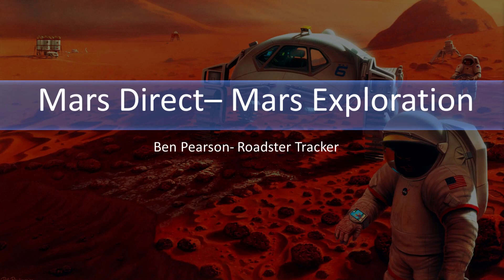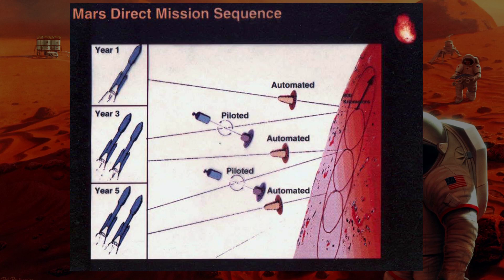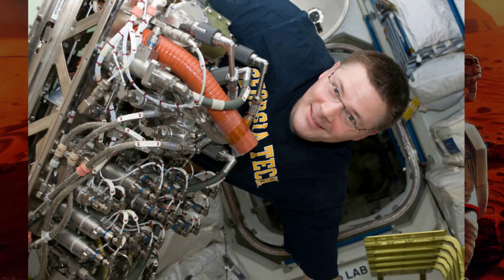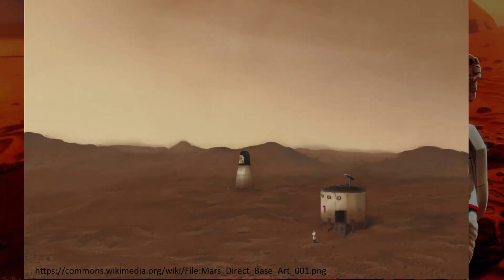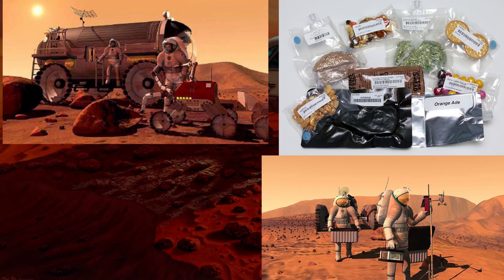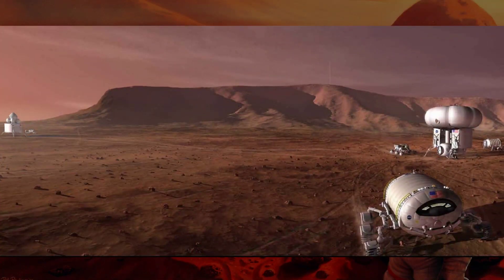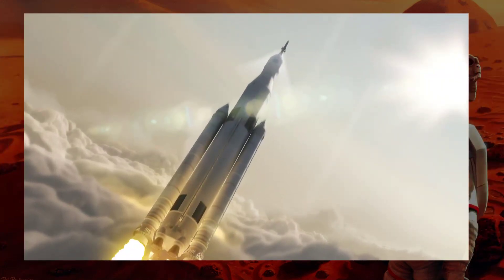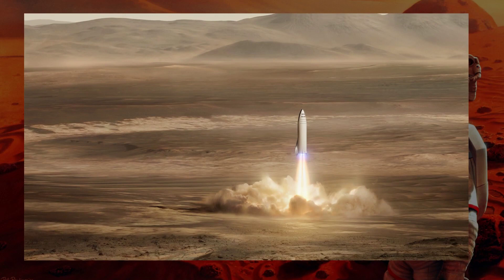Mars Direct- The Robert Zubrin Mars Plan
After the 90 day report detailed a plan to get to Mars costing over $400 billion, one young Aerospace Engineer named Robert Zubrin decided to figure out the cheapest way to get humans to Mars. He created a plan known as the Mars Direct plan, and this plan changed everything

In this series of classes I will discuss the whys and hows of human exploration of Mars. The goal is to understand the technology required to get humans to the red plant. Feel free to talk with others working their way through on my discord, , in the satellite room.